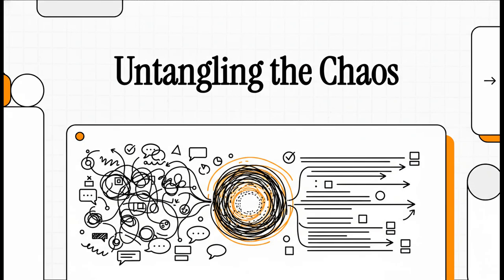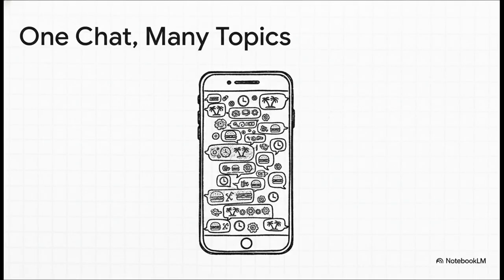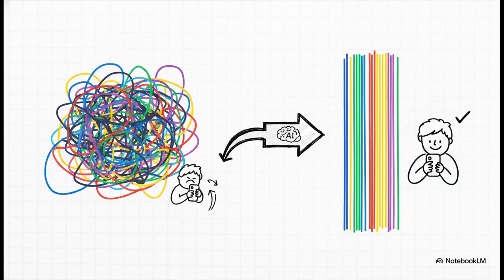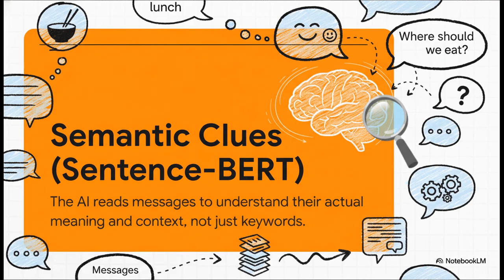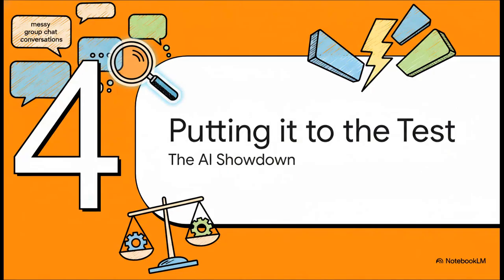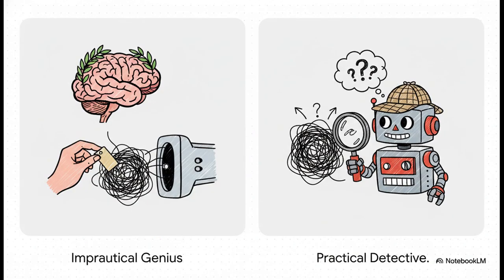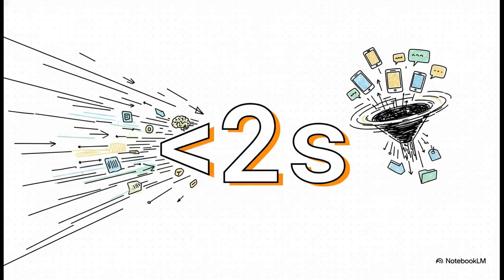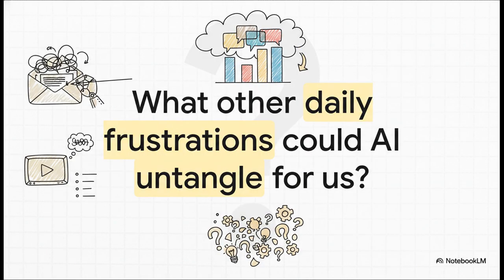Automated Conversation Thread Detection and Visualization: WhatsApp Group Chats Semantic Clustering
Automated Conversation Thread Detection and Visualization in WhatsApp Group Chats Using Semantic Clustering
By Abraham Itzhak Weinberg

WhatsApp group chats suffer from thread interleaving, yet no annotated datasets exist for this task. This paper presents (1) a synthetic benchmark for WhatsApp thread detection with realistic interleaving patterns, and (2) an automated detection system combining semantic embeddings (Sentence-BERT) with social features (sender patterns, response times) using DBSCAN clustering. Our method achieves NMI=0.463 without requiring prior knowledge of thread count, while baselines requiring this information achieve NMI=0.986 but are impractical for deployment. We demonstrate real-time performance (less than 2s for 100 messages) suitable for mobile deployment and introduce a color-coded visualization interface. Our synthetic dataset and code are publicly available to enable future research.